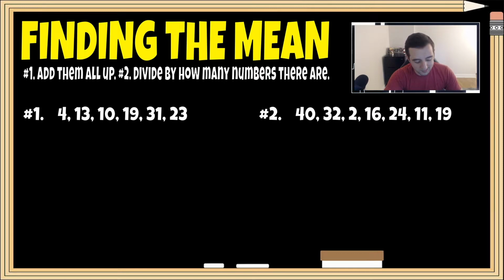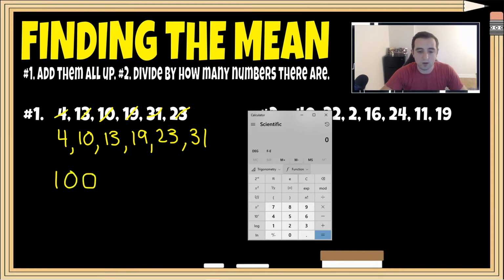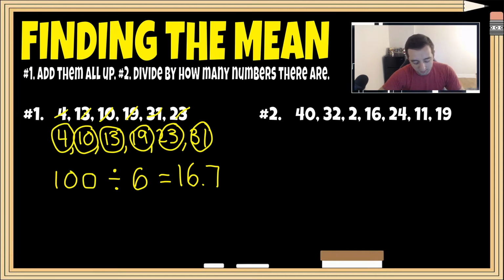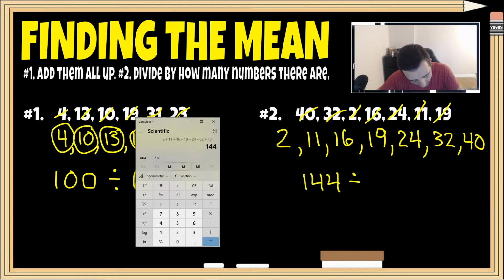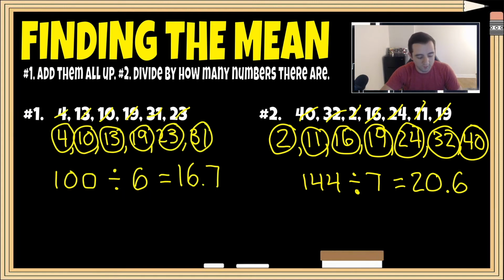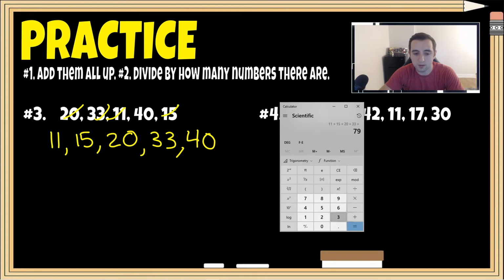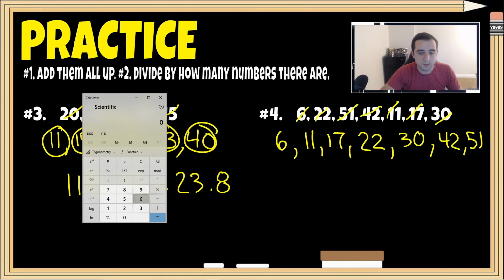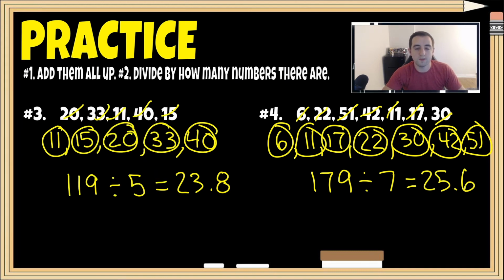Finding the Mean or Average of a Data Set | Middle Mile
In this video, we discuss how to find the mean or the average of a data set.

We go over two example problems together, followed by an independent practice session where YOU complete two problems on your own and double check your work with mine.

• Finding the Interquartile Range (IQR): (SOON)
• Finding the Mean Absolute Deviation (MAD): (SOON)
• How to Make a Box and Whisker Plot: (SOON)